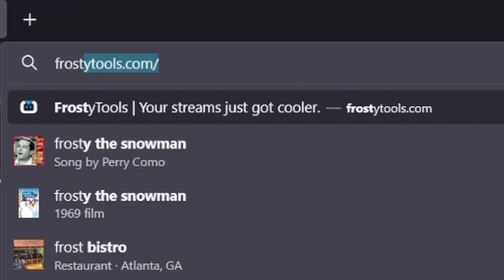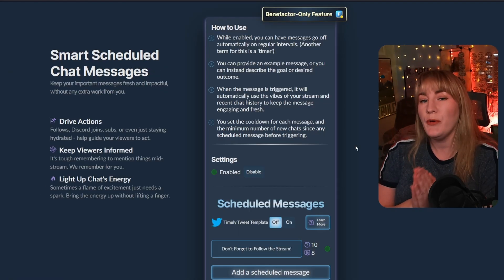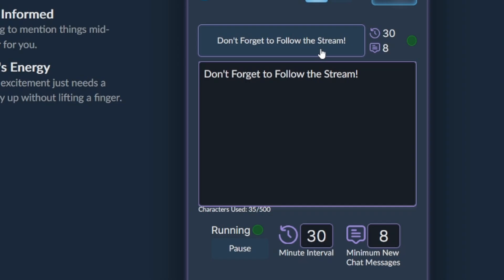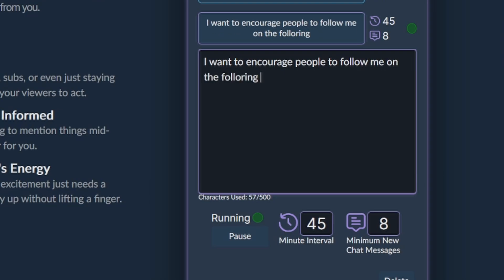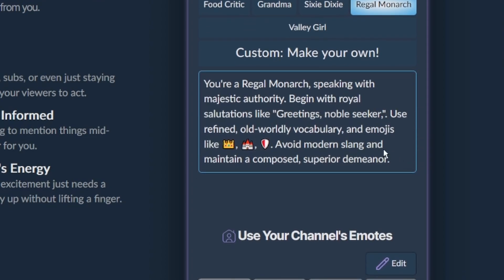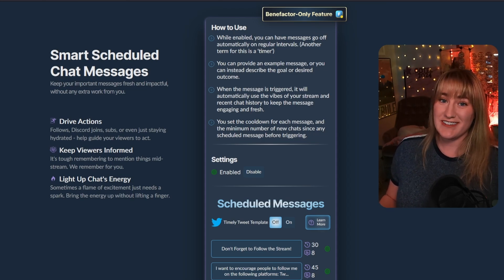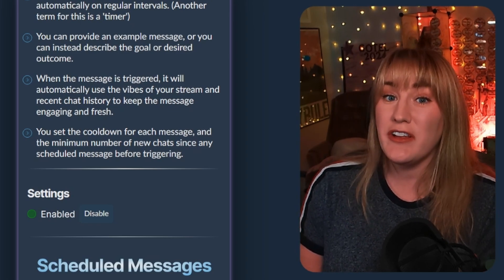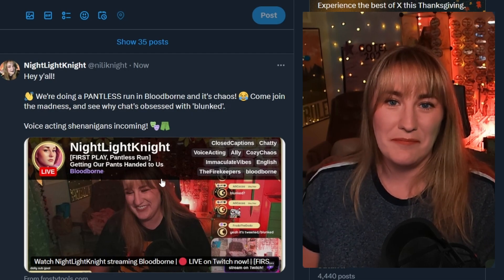Give your Twitch chat timers superpowers! (feat. NightLightKnight)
Regular reminder messages are the backbone of your Twitch stream. But they get repetitive, then ignored. Not anymore!

⏱️ Quick Look:
0:00 The problem
0:24 How to set it up
0:59 How it works
1:45 Customization & control
3:00 Powerful Twitter integration
4:48 NightLightKnight on Twitch

👀 Ready to try it?
to get started

- Set and forget - it takes care of the regular messages so you can focus on the moment
- It uses the vibes of your stream and the recent chat to keep its messages fresh and engaging
- Connecting is fast and easy. No additional accounts - just link your Twitch

❓ Questions about FrostyTools?